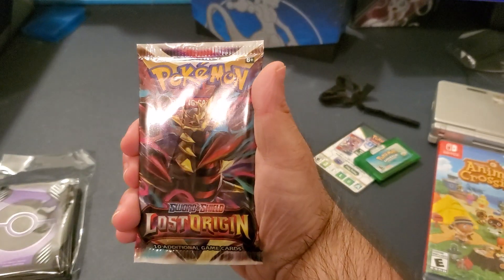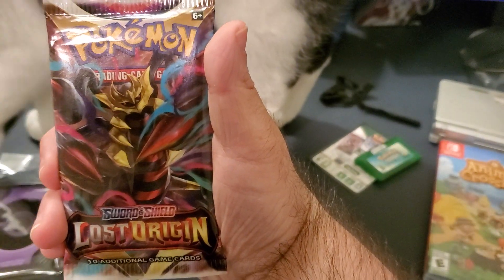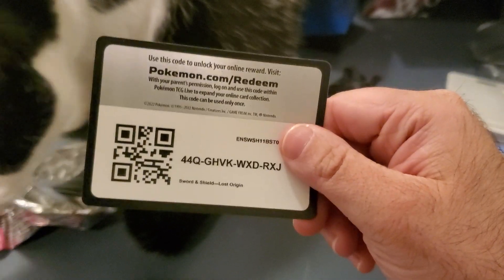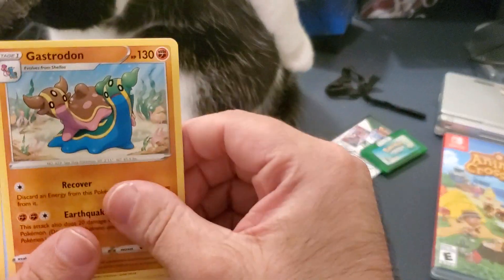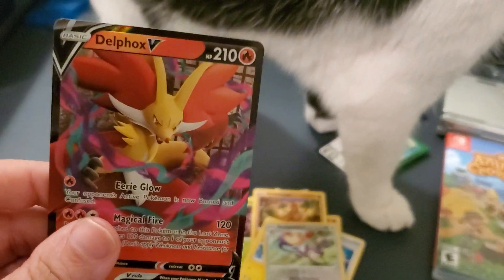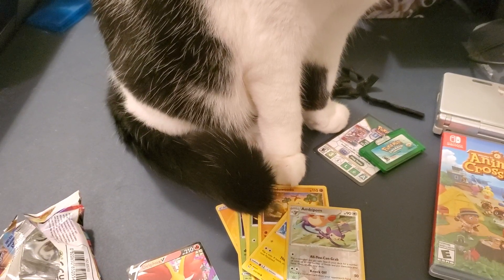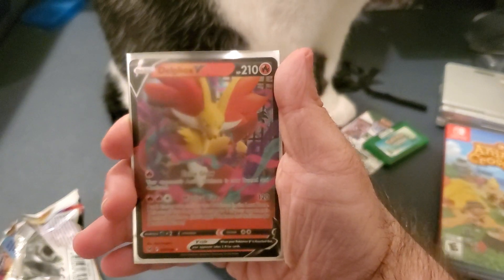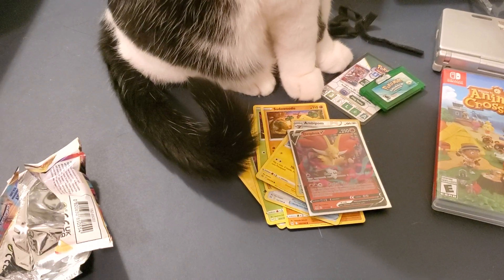I am Back Opening Pokémon Lost Origin Cards